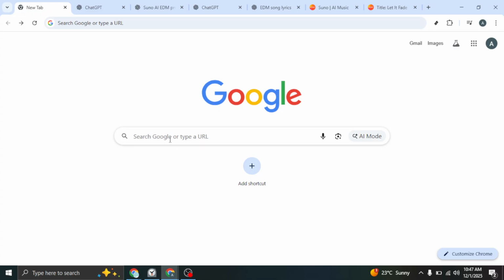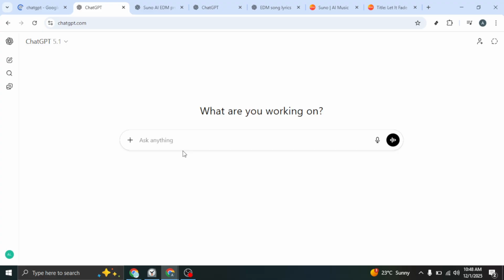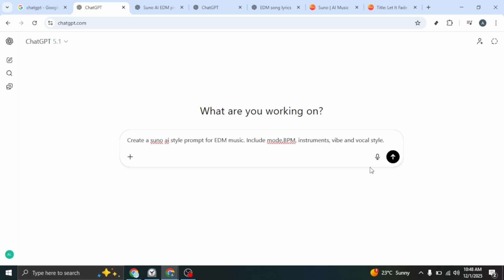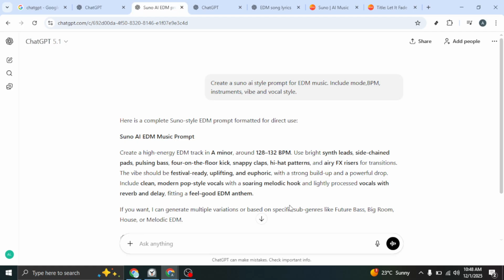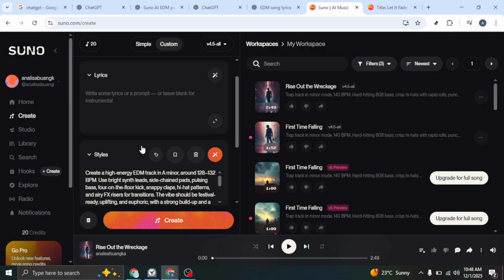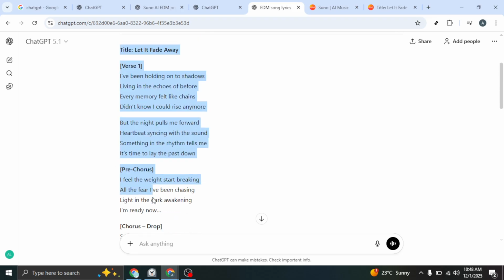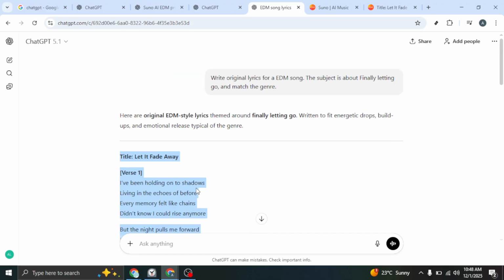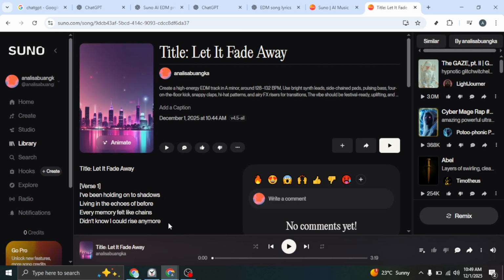How To Make EDM Music In Suno AI (Updated 2025)